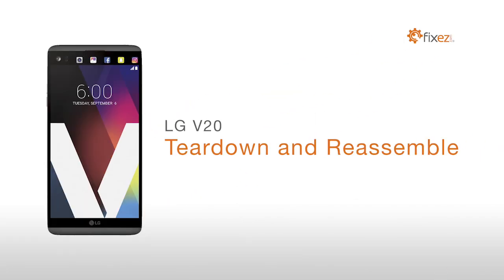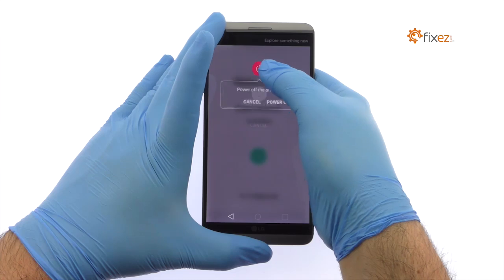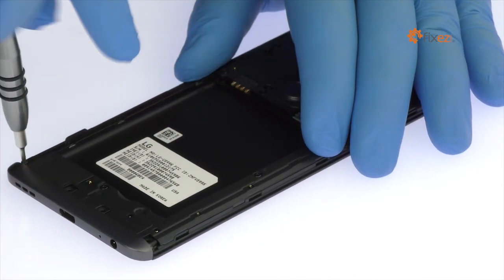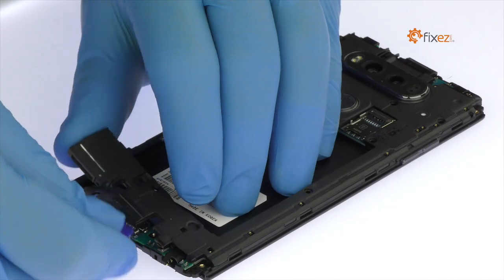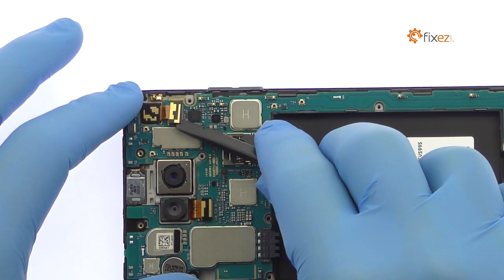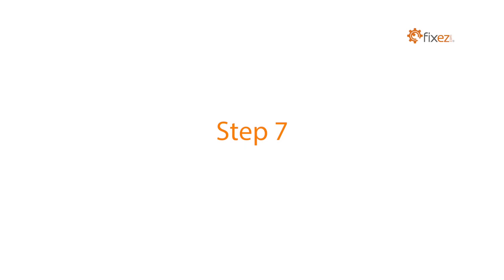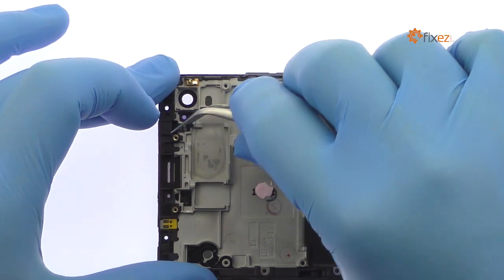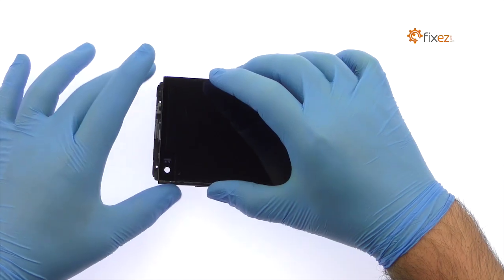LG V20 Teardown and Reassemble - Fixez.com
Watch the LG V20 Teardown and Reassemble Guide video and take a peek inside LG's latest innovation ideal for audiophiles. This step-by-step guide will show you how to completely teardown and reassemble your LG V20, and also provides step-by-step repair instructions. Visit Fixez.com for all of the DIY LG V20 replacement screens, parts and tools you need to quickly, and affordably, fix your device!

LG V20 Teardown and Reassemble Guide Video steps:

Step 1

Power down your LG V20 phone.

Step 2 (LG V20 Metal Battery Cover and Battery)

Press the release button to remove the LG V20’s metal battery cover.

Easily lift out the 3,200 milliampere-hour replaceable LG V20 battery.

Step 3 (LG V20 Exterior Midframe)

Remove the following 21 Phillips screws. These screws are different sizes, so be sure to remember where they go.

With the triangle opening tool in hand, extricate the tight-fitting top and bottom metal covers.

After attacking some pry-able clips, pop off the LG V20 exterior midframe with ease.

Step 4 (LG V20 Loudspeaker and Rear Key with Fingerprint ID)

Detach the LG V20 loudspeaker from the midframe.

Secured in place with only light adhesive, the back-mounted LG V20 power button with fingerprint sensor is easily removed.

Step 5 (LG V20 Motherboard)

Disconnect the front-facing camera and display cable from the motherboard.

Spudge up the LG V20 motherboard.

Step 6 (LG V20 16 MP Rear-Facing Camera and 8 MP Auxiliary Camera)

Remove the auxiliary 8-megapixel LG V20 rear shooter with the trick wide-angle lens.

Extract the primary 16-megapixel LG V20 rear-facing camera from the motherboard.

Step 7 (LG V20 5 MP Front-Facing Camera, Earpiece Speaker, Vibrator, Microphone, and Headphone Jack)

Pluck out the 5-megapixel LG V20 front-facing camera. No tools necessary!

Tweeze up the LG V20 earpiece speaker.

The next components to surrender are the LG V20 vibrator and a microphone.

Pry the 3.5 mm headphone jack out of the chassis.

Step 8 (LG V20 5.7” Quad HD IPS Display Assembly)

Use the tweezers to carefully peel up the display cables.

The 5.7-inch LG V20 quad HD IPS display assembly is glued on solidly to the interior midframe. Apply heat to soften the adhesive.

Use a playing card to slice through the sticky adhesive and decouple the LG V20 screen from the midframe.